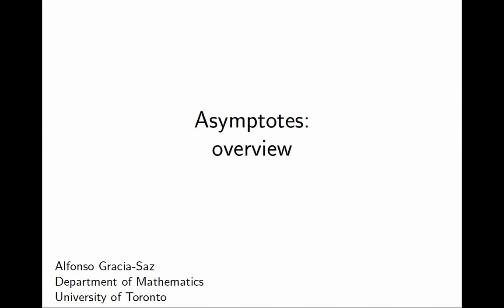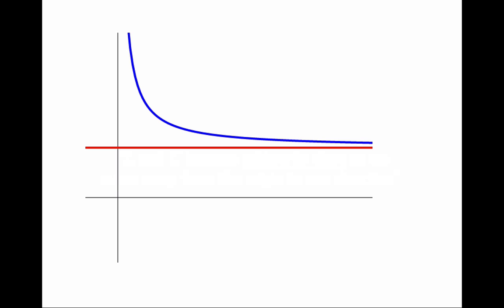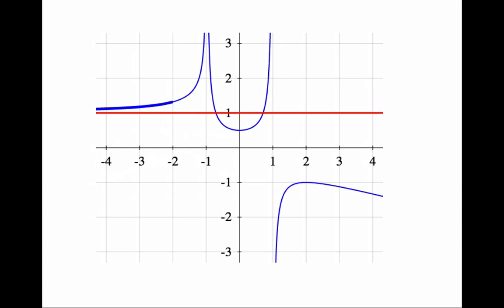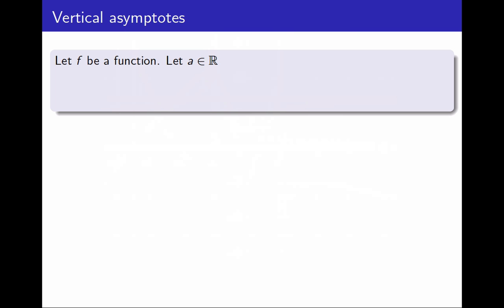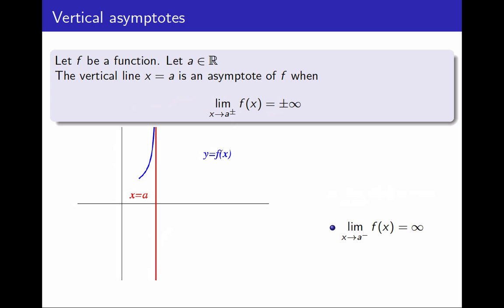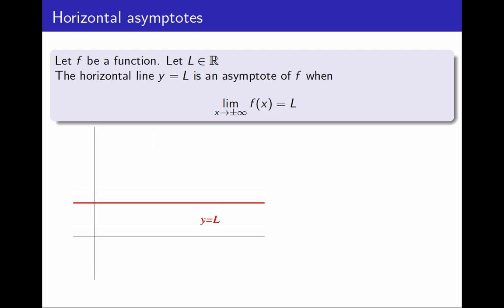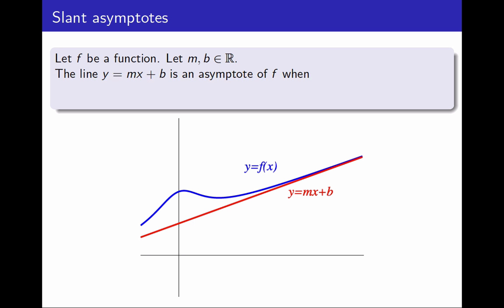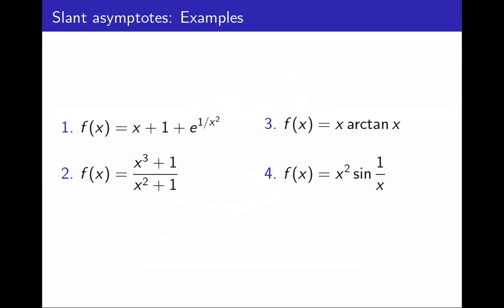6.15 Asymptotes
An asymptote is a line that gets arbitrarily close to a curve.  If your high-school teacher told you they can't touch, they lied.

0:00 Introduction
0:07 The Idea of an Asymptote
2:28 Vertical Asymptotes
3:48 Horizontal Asymptotes
4:52 Slant Asymptotes